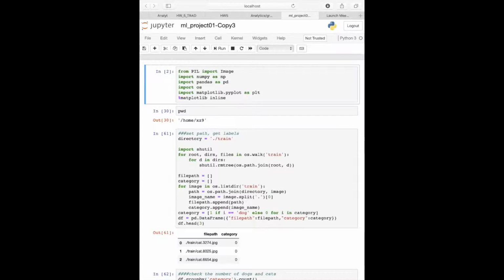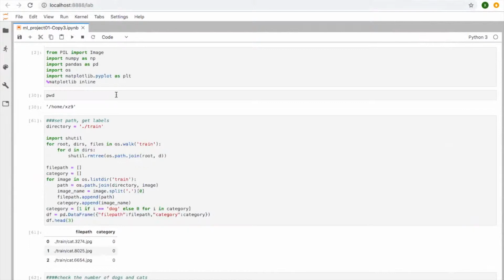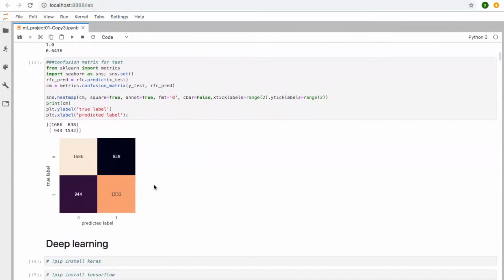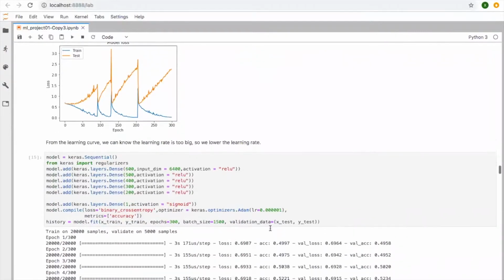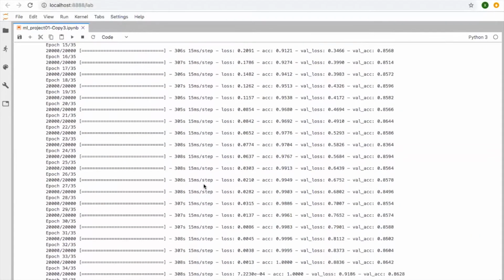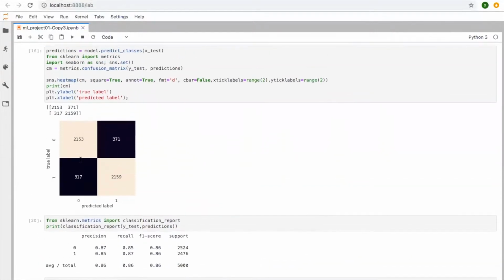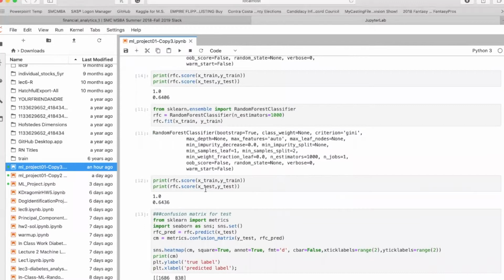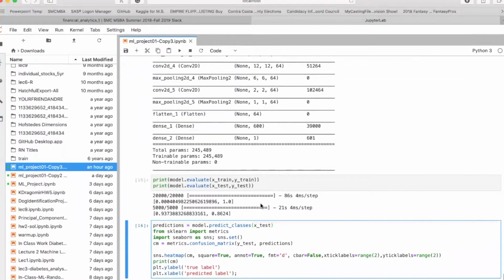ML Presentation OPS808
Shiqi, Trad, Kevin, Rita